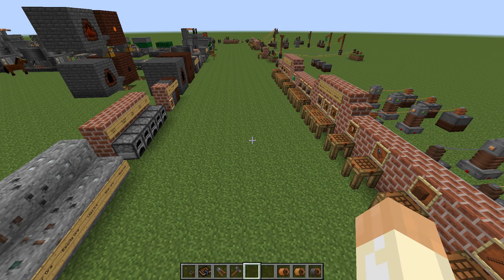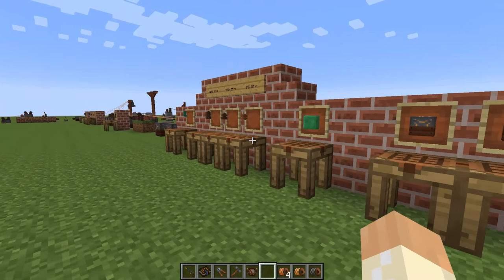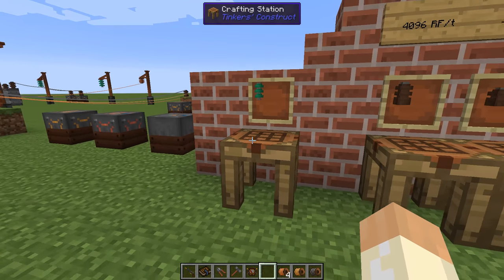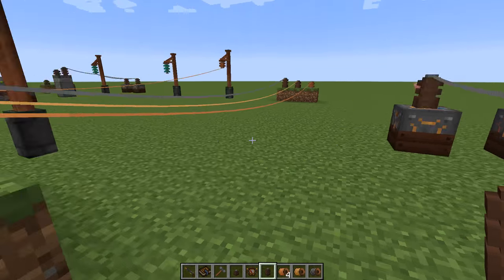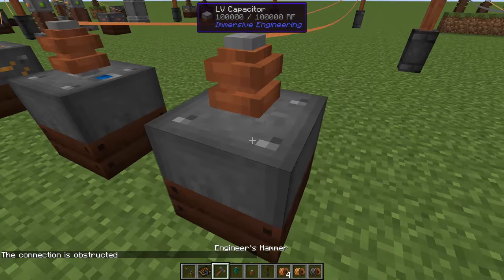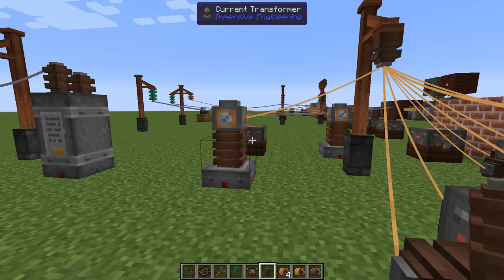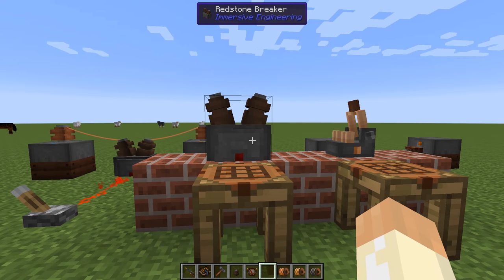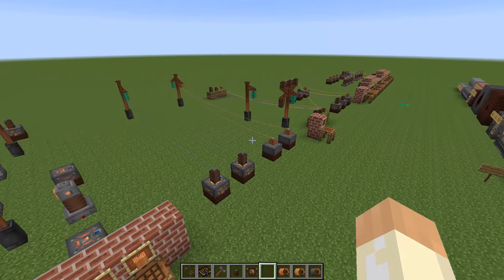Immersive Engineering Tutorial #2 - Power Distribution and Networks (MC 1.7.10)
Before we go into how to generate power you need to know how to distribute it and set up power grids. This is a big subject, but I will cover everything you need to get started! Edit: Please note that HV cable can reach 32 blocks and not 16 as stated in the video.

The most important thing is how to handle different voltage tiers and to be able to transform between voltage levels. Basically, LV and MV can be treated the same, but HV has some extra details to remember.

Items and blocks covered in this video:
- Engineer's Hammer
- Treated Wood / Sticks
- Wire Cutter
- Voltmeter
- LV, MV and HV for items below
- Wire
- Capacitor
- Connector
- Relay
- Wooden Post
- Current Transformer
- Normal and LV Transformer
- Breaker Switch
- Redstone Breaker

Game details:
Curse Loader
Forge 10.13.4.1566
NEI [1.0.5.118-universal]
Waila [1.5.10]